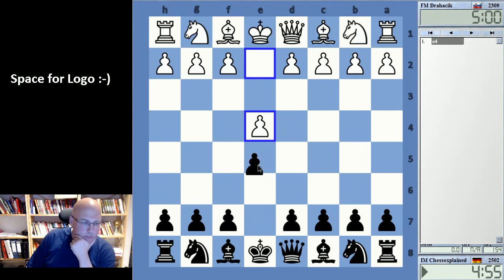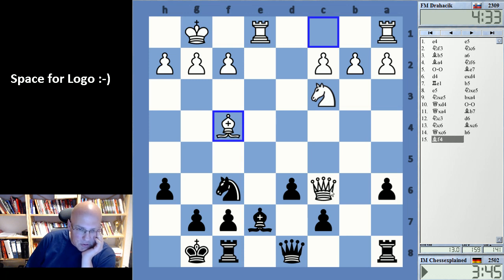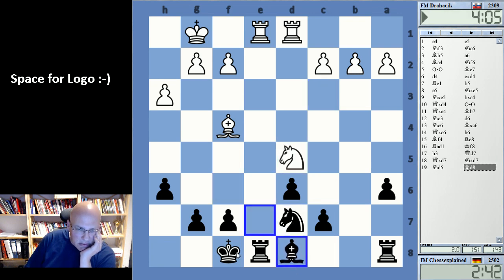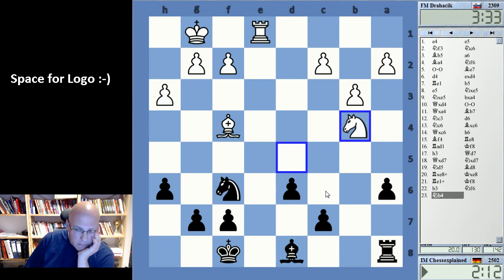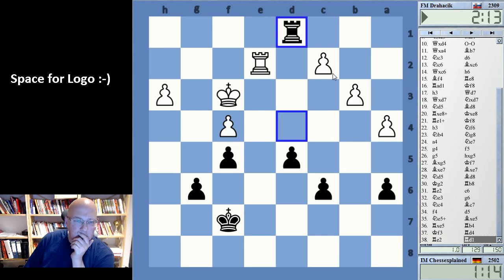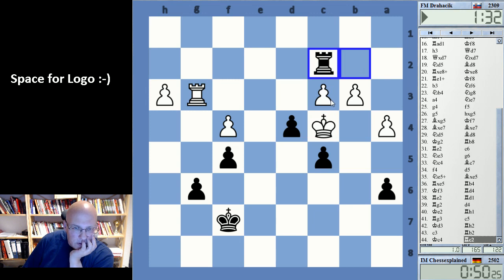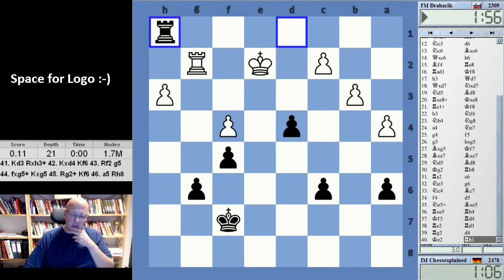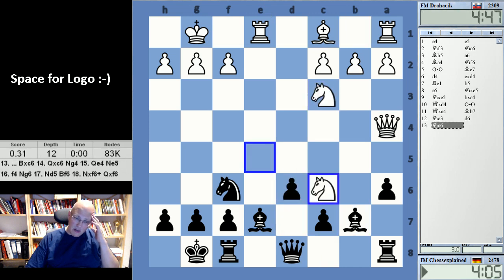Blitz Chess #4018 vs FM Drahacik Ruy Lopez Black